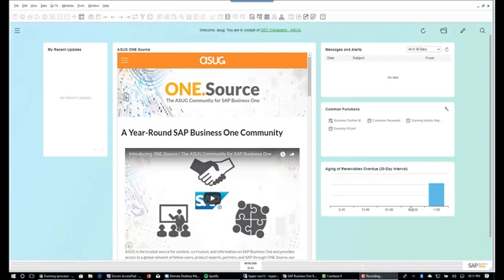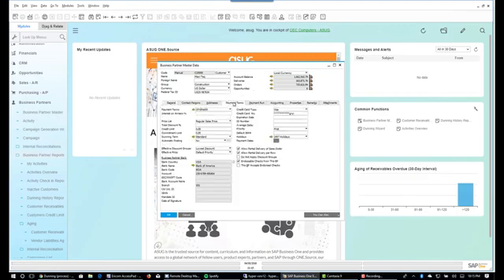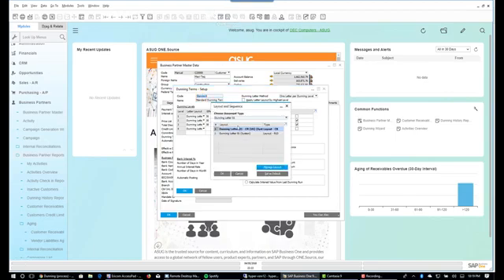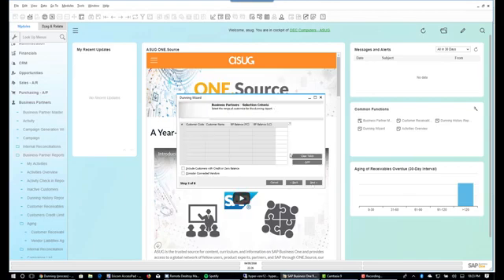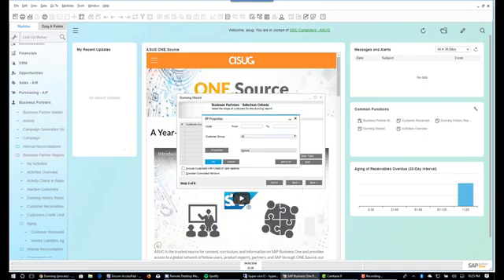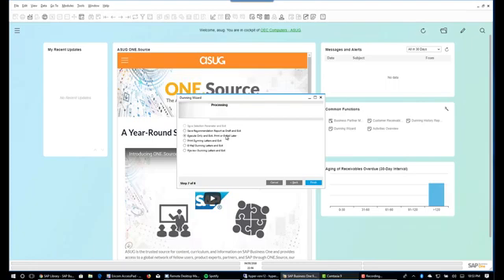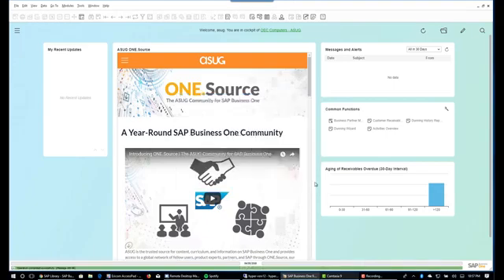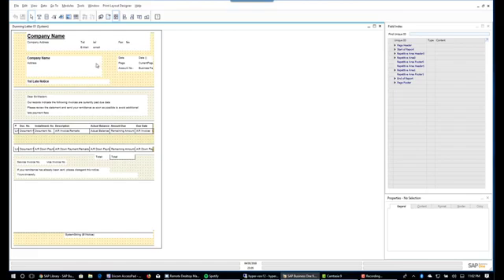Dunning in SAP Business One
Welcome to Innormax , where we believe in liberating success for organizations by unchaining their potential through expert application of ERP business best practices and cutting-edge technology.